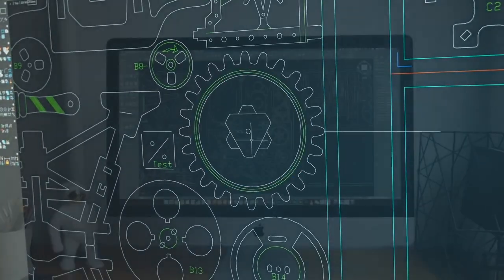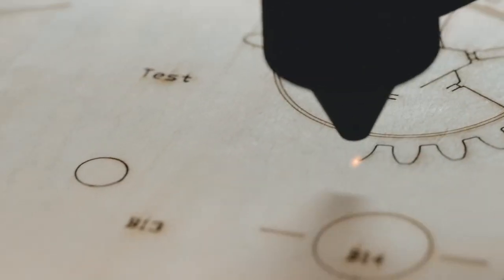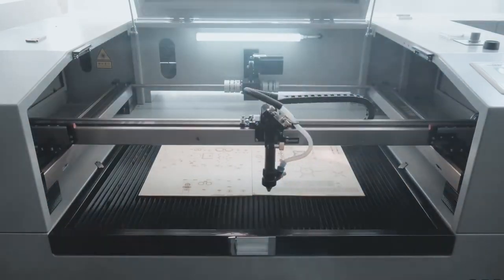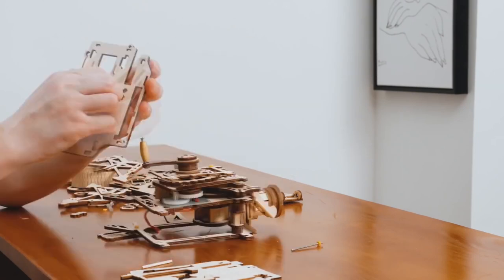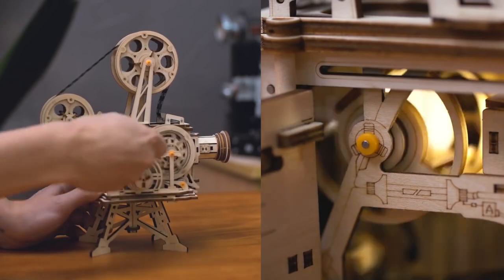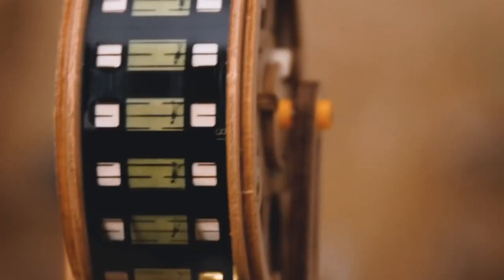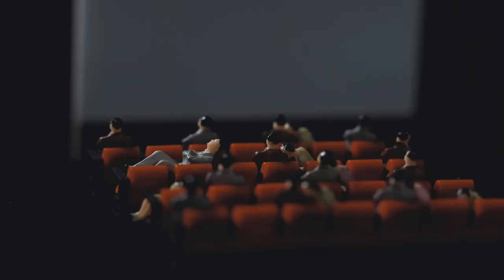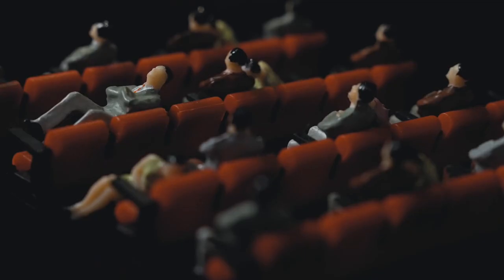Vitascope 3D Puzzle Vintage Film Projector LK601